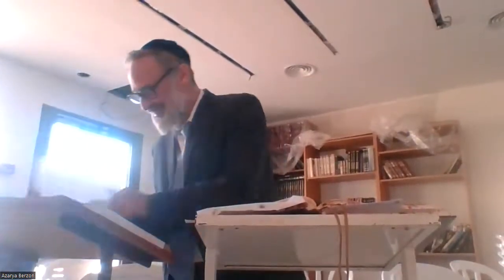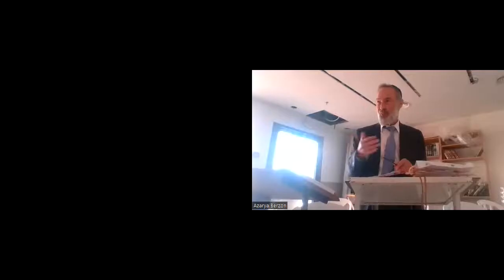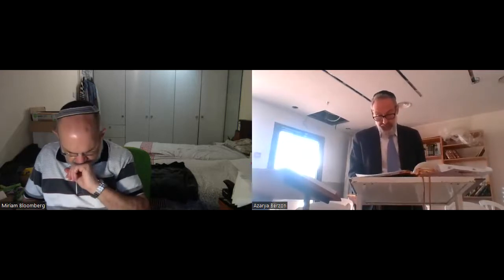Masechet Ketuvot BIyun 7b 8a Birchat Chatanim